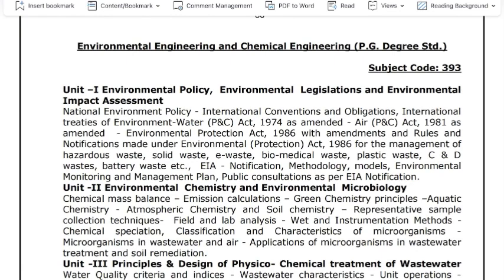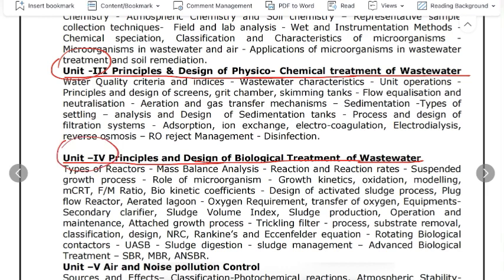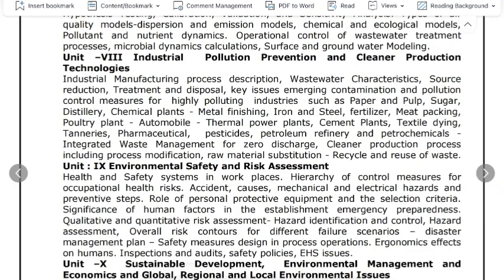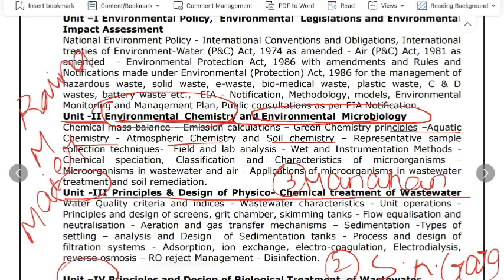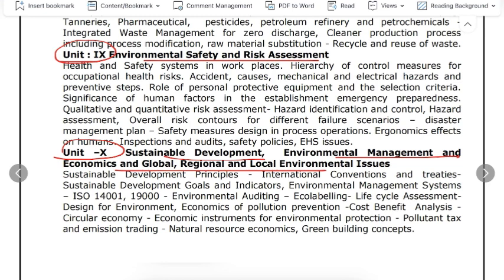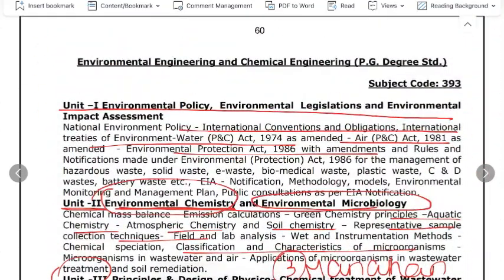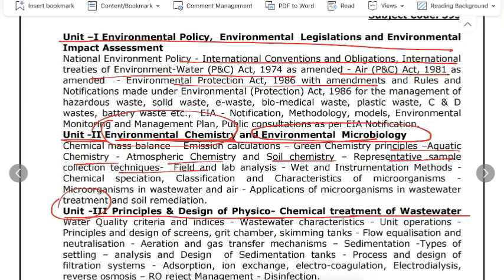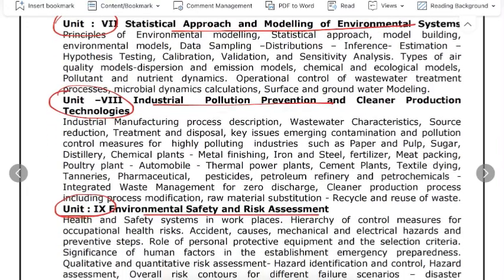TNPSC AE - 2023/TNPCB Syllabus/Where to Study/How to Prepare/Books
TNPSC AE

TNPCB

SYLLABUS

WHERE TO STUDY

BOOKS